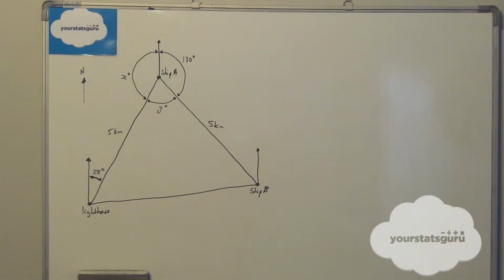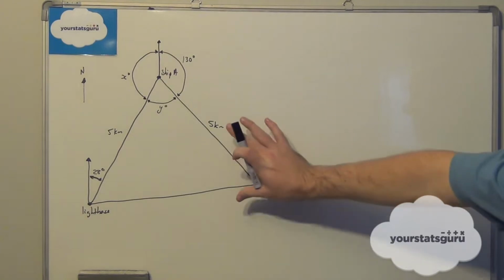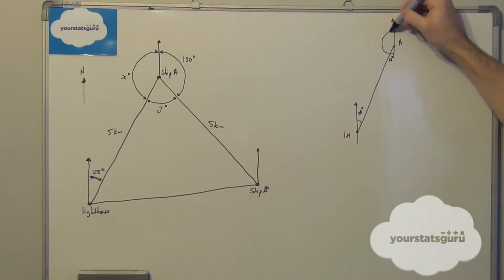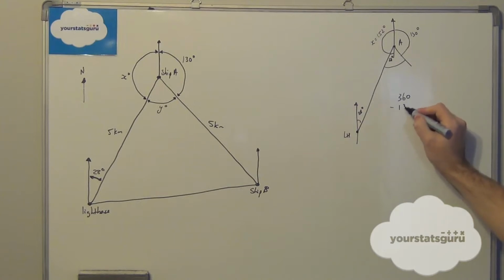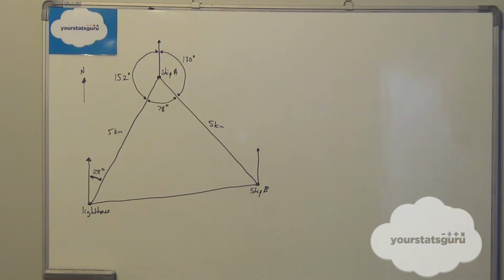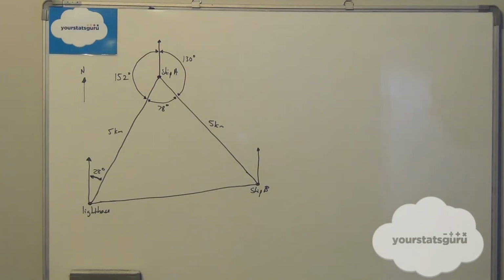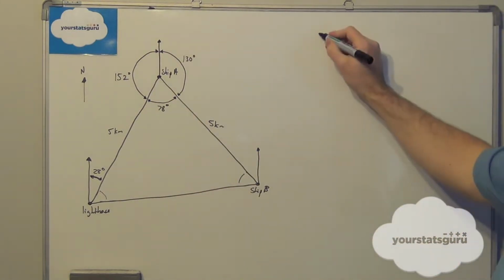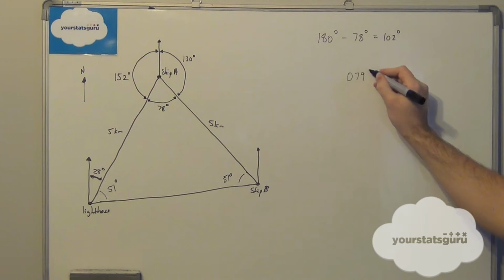Further Maths 2011 Exam (W2) - Question 2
Fully worked solution to Question 2 from the 2011 Further Mathematics Exam (Written 2).
This video is a sample of the content available to website members.